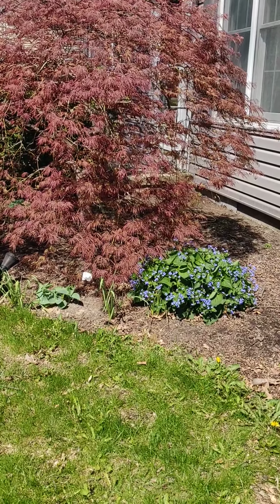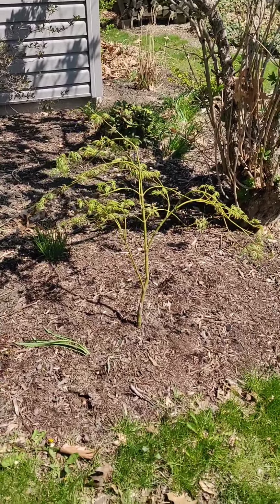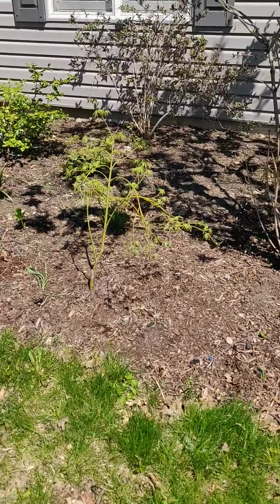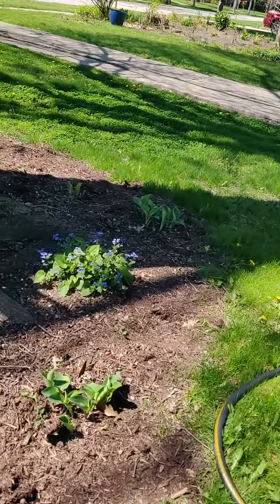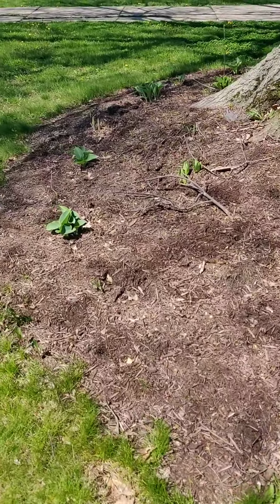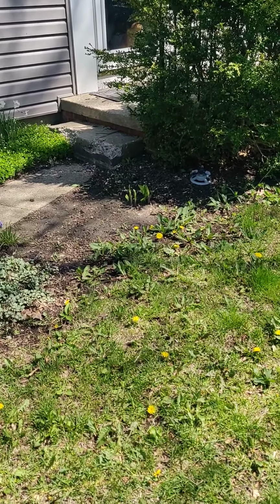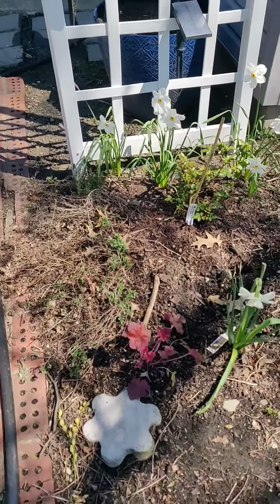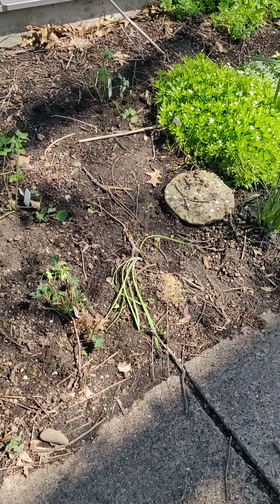Samantha May3 1